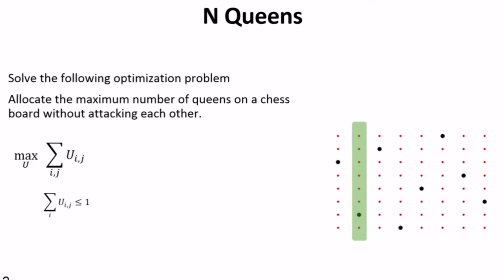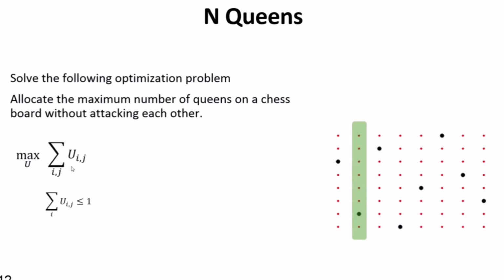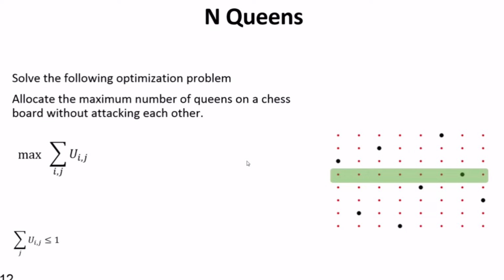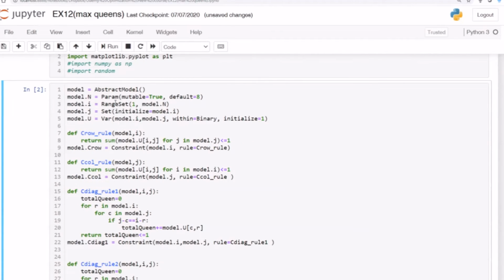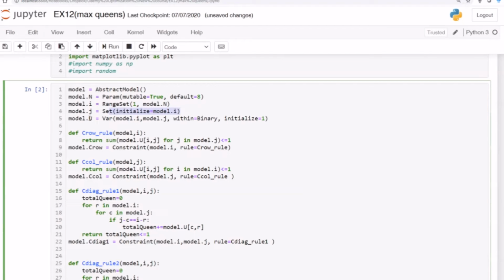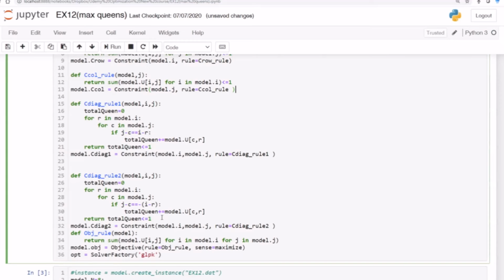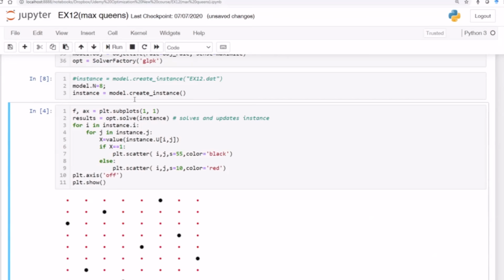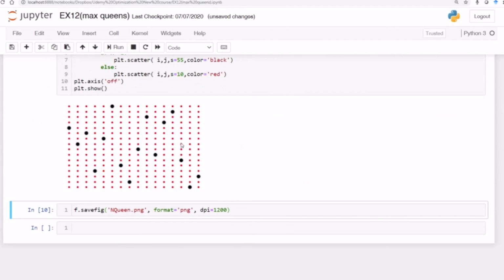N-Queens in phython language ( part 12 )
Computer languages are something that very, very few people are familiar with. It will cost you a lot of money to learn and teach this. I will give you this knowledge for free. Make sure you take advantage of it. Follow my other websites and pages.